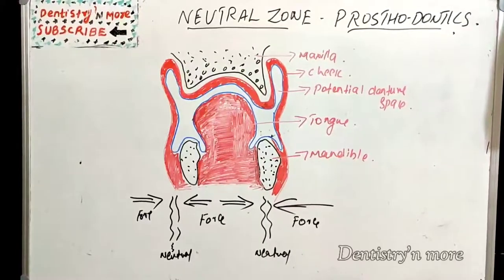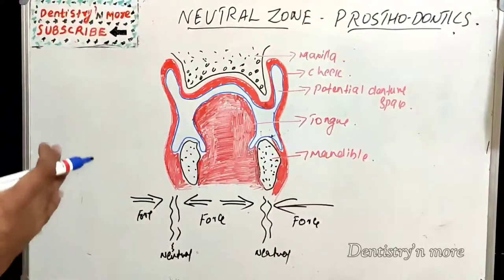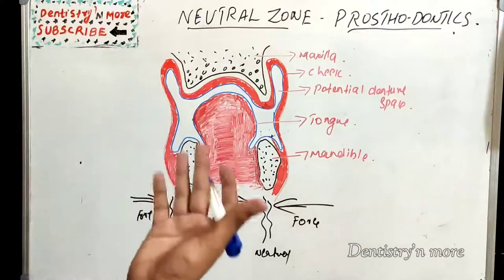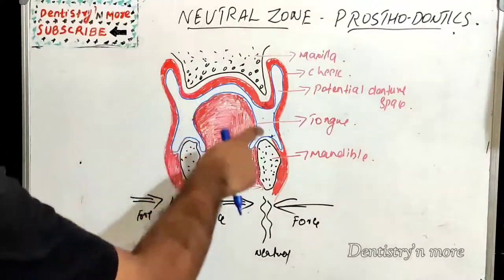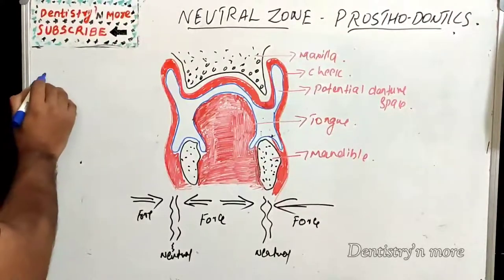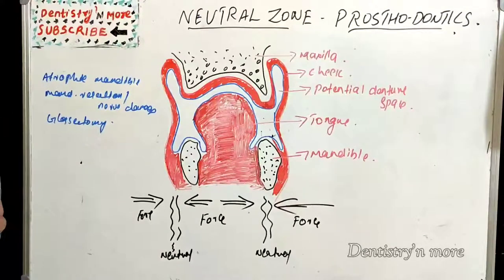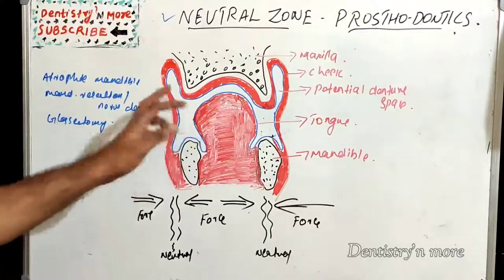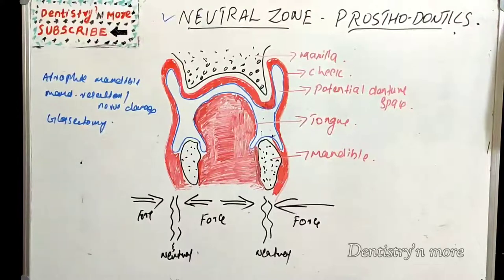NEUTRAL ZONE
In dentistry, the neutral zone refers to that space in the oral cavity where the forces exerted by the musculature of the tongue are equal and balanced with the forces exerted by the buccinator muscle of the cheek laterally and the orbicularis oris muscle anteriorly.

In other words, it is the potential space between the lips and cheeks on one side and the tongue on the other; where the forces between the two are equal. Other synonyms include: zone of equilibrium, zone of minimal conflict, potential denture space and dead space. It is in this zone that the natural dentition lie, and this is where artificial teeth of complete dentures should be positioned. Complete dentures that are constructed in this way exhibit enhanced stability, retention and comfort.

Mic used

2)Oral medicine & Radilology

3)Oral pathology

4)Pedodontics

5)Orthodontics

6)Public health dentistry